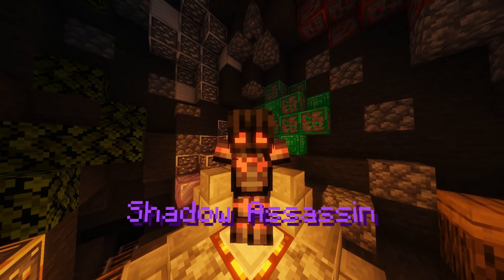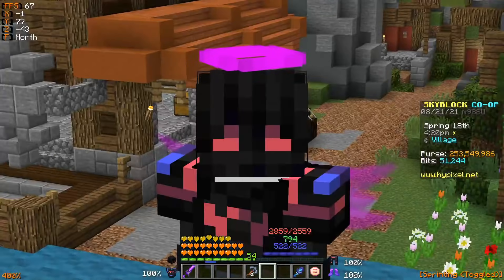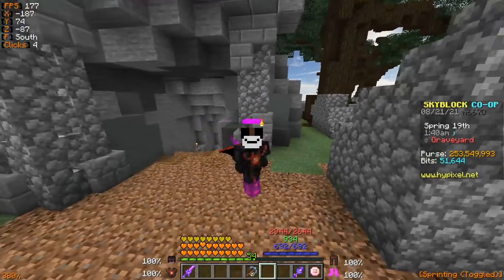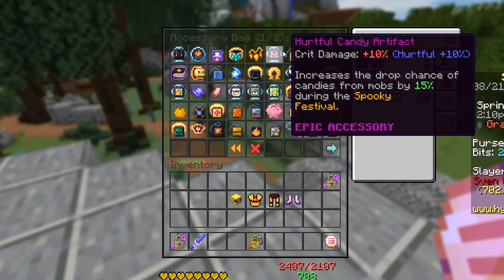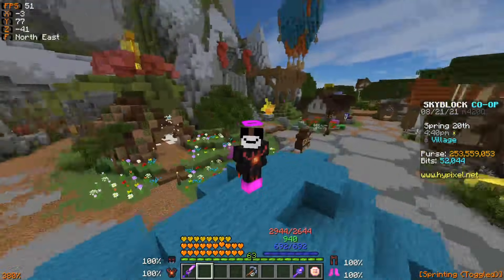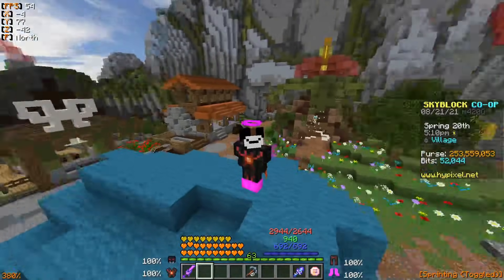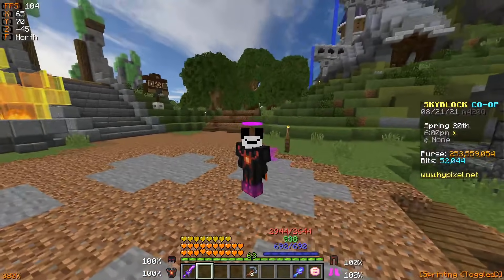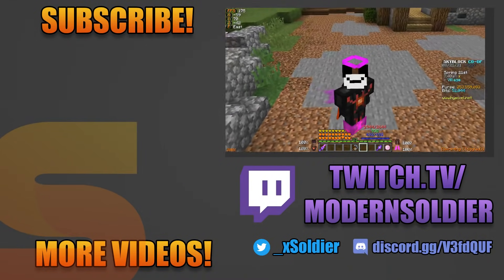Shadow Assassin is USELESS... Here's Why (Part 1/2) | Hypixel Skyblock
I alluded to this in a community post a few days ago and honestly was not at all expecting the responses I got. Been thinking about this for a few weeks ever since I first discovered it, and knew that I had to make a video regarding it. As good as the Shadow Assassin set is, in my opinion it no longer serves the purpose of being the best mid - early late game dungeon armour set, and here's a full, detailed explanation as to why 8)

All profits go towards providing better content for all of you 8)

Big thanks to both REEV3S and Fanku for editing these videos, links to their stuff here: